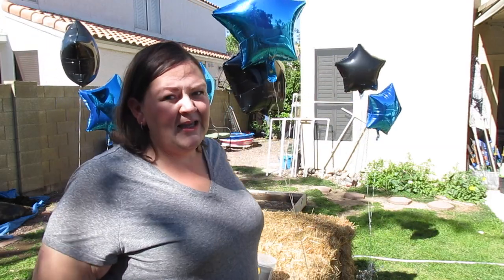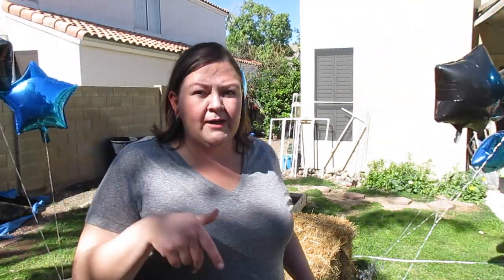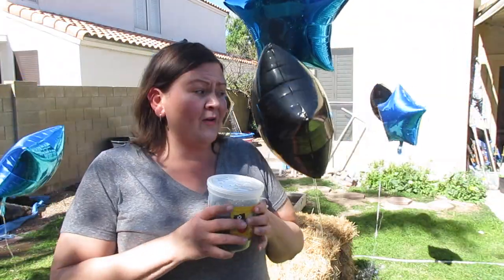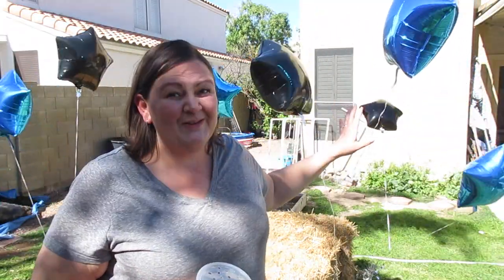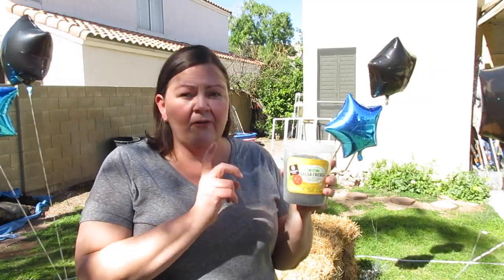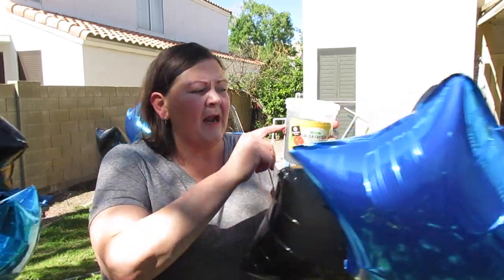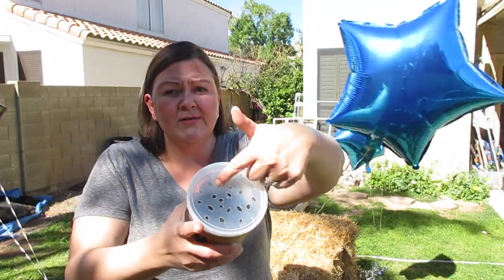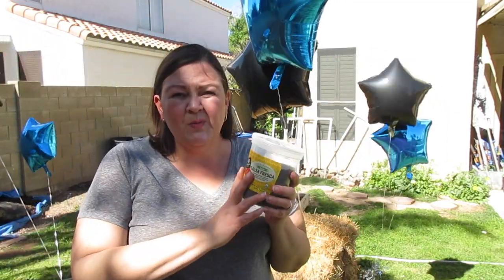Straw Bale Gardening in Arizona Low Desert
We began a straw bale garden in our Arizona backyard  in March of 2020. In the beginning I thought I would do a day by day, of the conditioning process or that I would have a series on straw bale gardening. However, as time went on it just became a part of how we gardened. Five months later during the hottest part of our dry summer, I thought it would be great to do a recap. First I explain the basics of straw bale gardening. Next, we go back to March to the very first day of conditioning the bale for growing and I explain the process. Then we jump forward to the future to chat about some of the things I didn’t like about straw bale gardening, watering the bales, if we would do it again and where we got our bales.